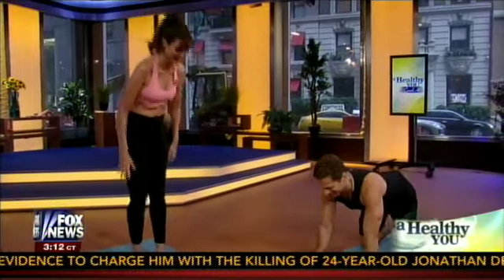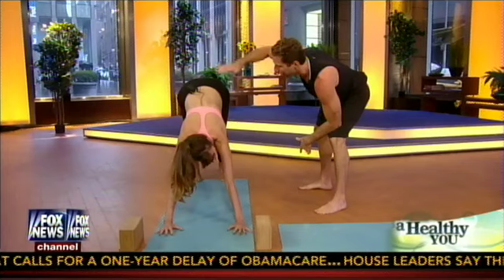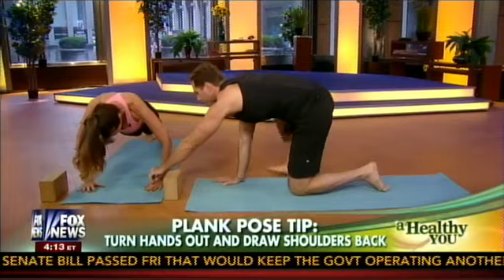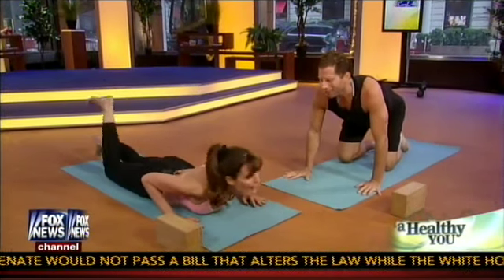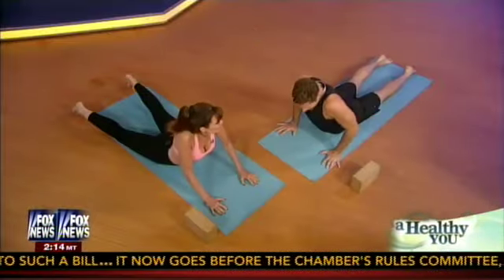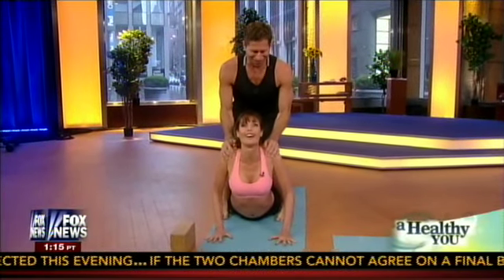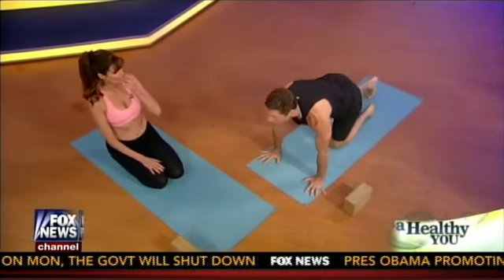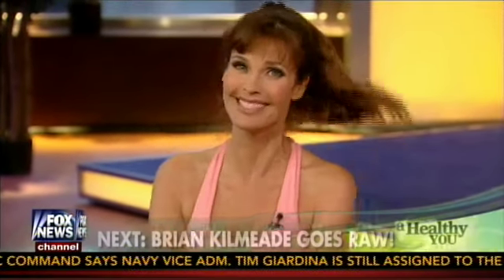Jordan Mallah on Carol Alt: A Healthy You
Jordan Mallah teaches super model Carol Alt how to prevent common yoga mistakes on her show A Healthy You! Learn proper form and alignment in poses like Downward Facing Dog, Cobra Pose, and more in this informative and fun segment. Proper alignment in yoga leads to relief of stress, lower back pain, shoulder pain, and more.